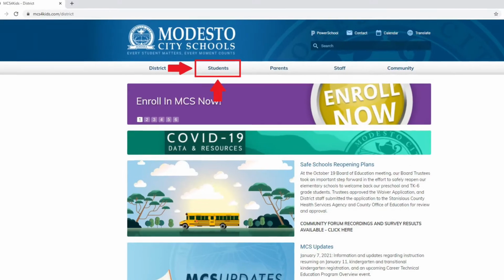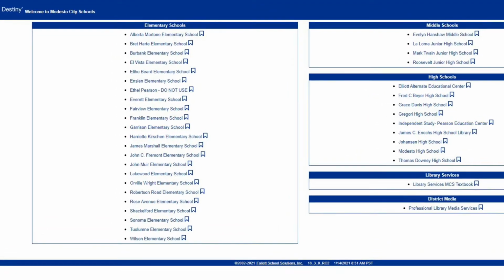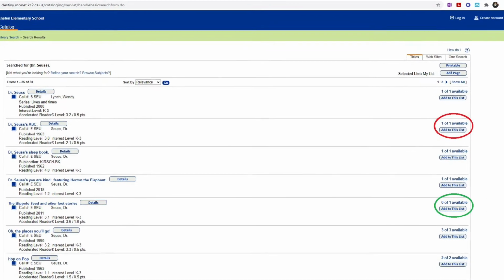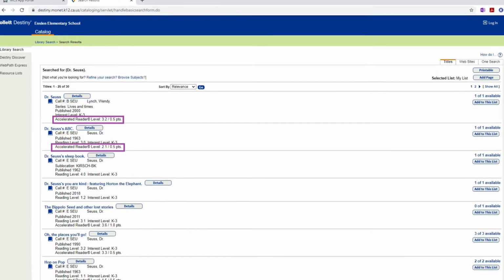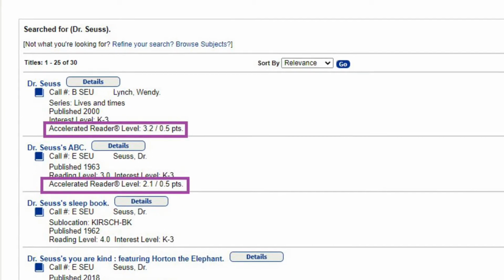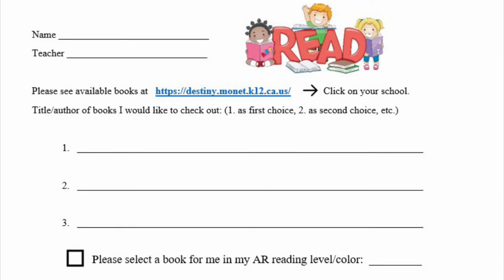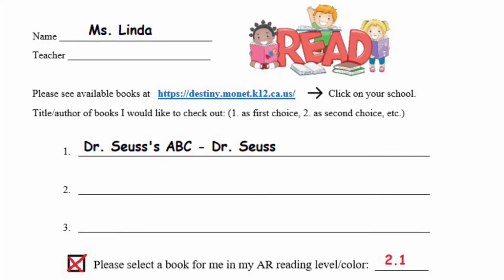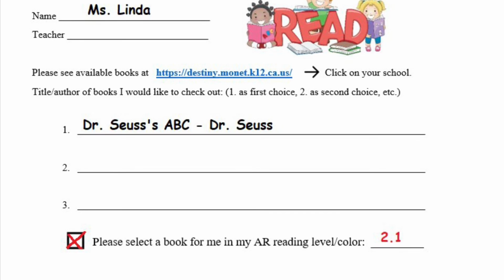MCS Library Catalog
Here’s a quick video tutorial on how to access Modesto City School’s Library Catalog.